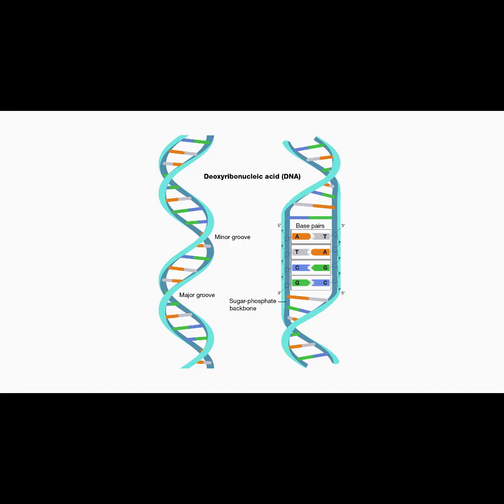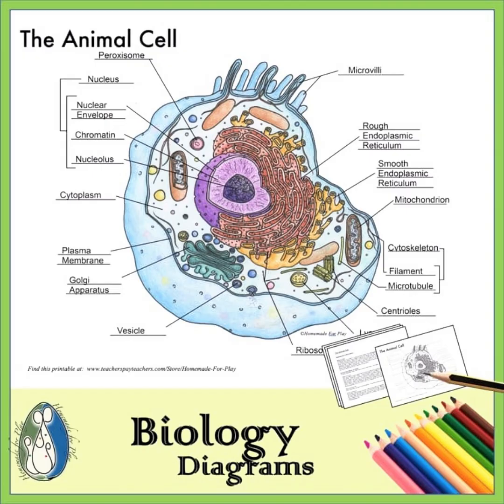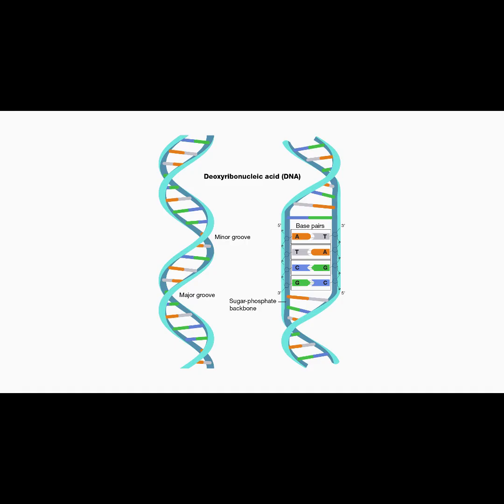GED,CNA Science Life Science Biology Audiobook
Prepare to pass the GED, CNA Science test with this complete Life Science (Biology) audiobook.
This study guide explains cells, human body systems, genetics, evolution, and ecosystems in simple, easy-to-understand language, perfect for beginners and adult learners.

📘 What You’ll Learn in This GED CNA Biology Audiobook:

Cells and levels of organization

Human body systems (digestive, respiratory, circulatory, nervous, immune)

DNA, genes, and heredity

Evolution, adaptation, and fossils

Ecosystems, food chains, and human impact

This audiobook is ideal for:
✔ GED and CNA  students
✔ Adult learners
✔ ESL students
✔ Anyone preparing for GED/ CNA Science

🎧 Listen, learn, and study at your own pace.